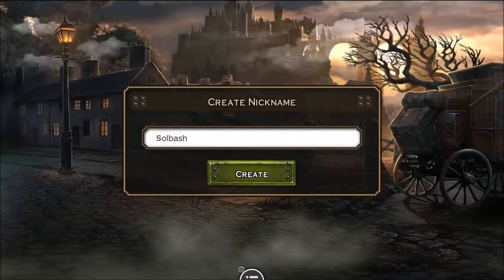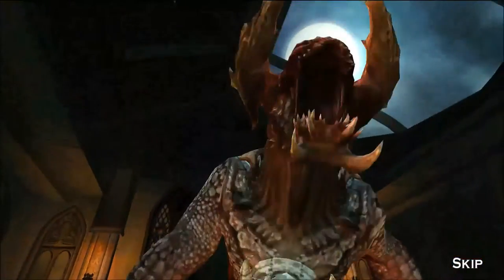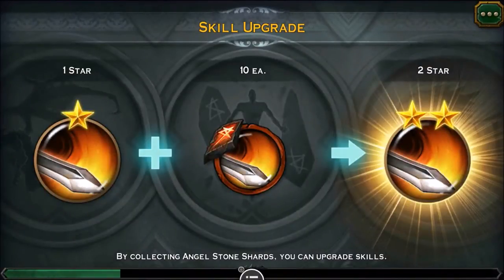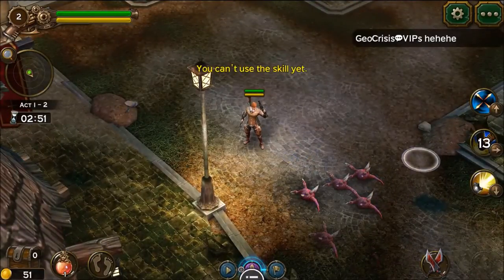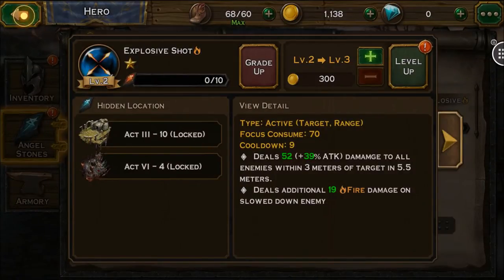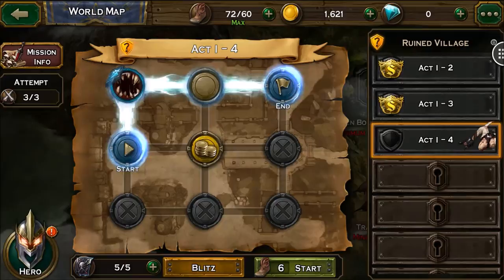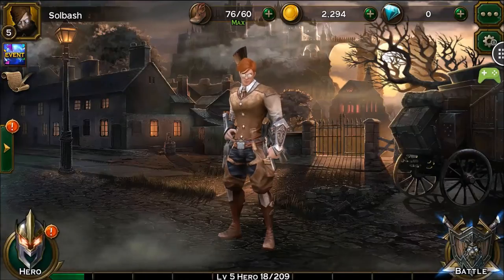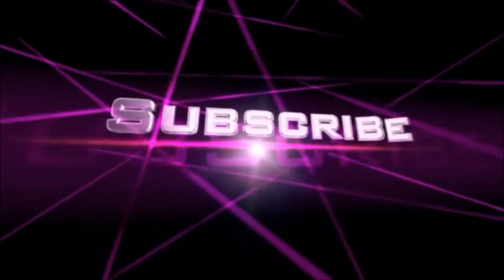Angel Stone:Rise of the Resistance │Beta Test Mobile ARPG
Beta testing this new fun ARPG. Will be available for download on Android, IOS, and Facebook.